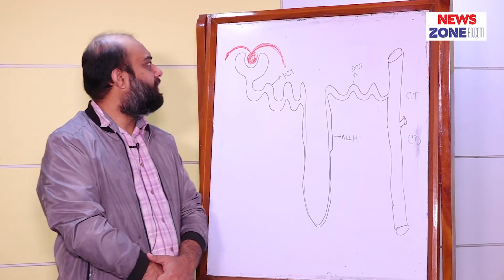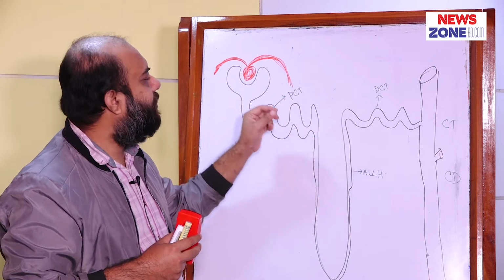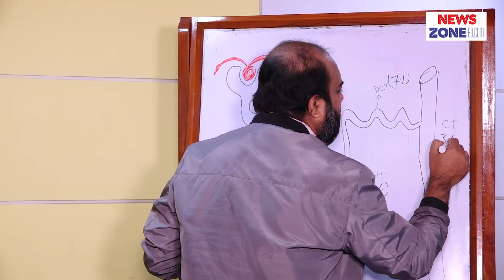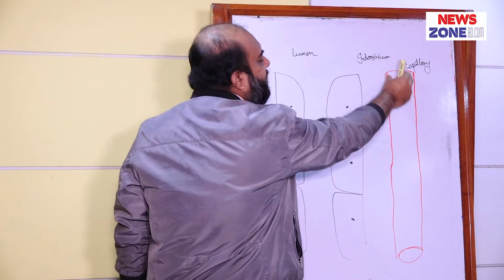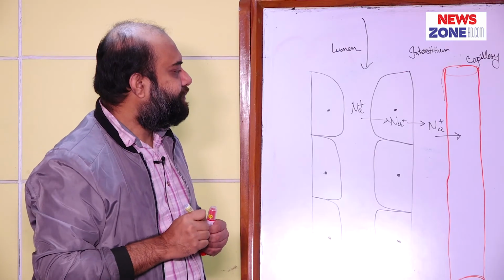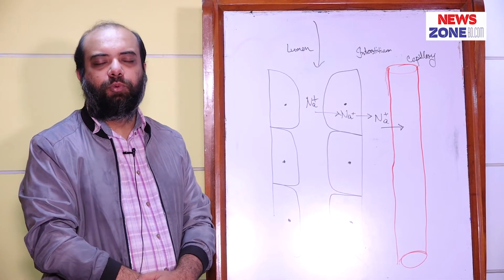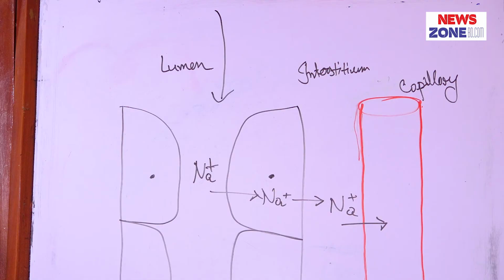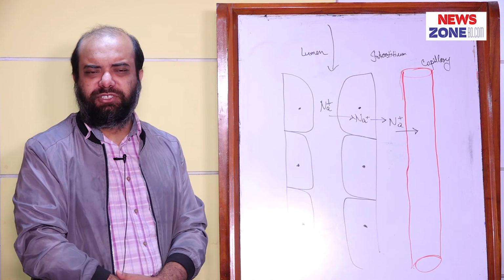Mechanism of transport process of sodium ions II Dr. Nahid Salman II Physiology II AAMC II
Mechanism of transport process of sodium ions II Dr. Nahid Salman II Dept. Physiology II AAMC II Online Class II Newszonebd

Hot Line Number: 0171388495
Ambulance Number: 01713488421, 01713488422